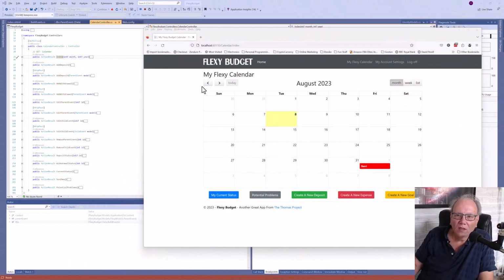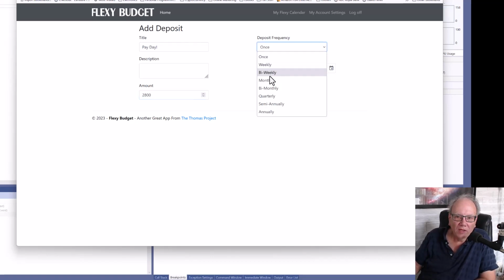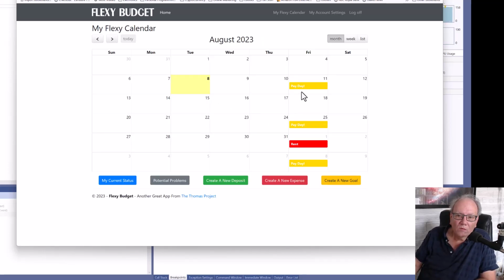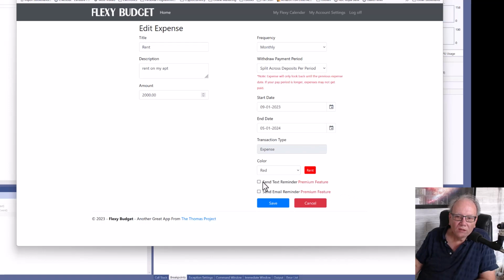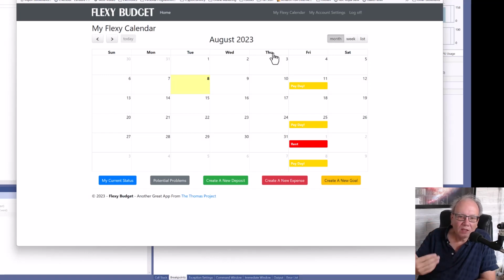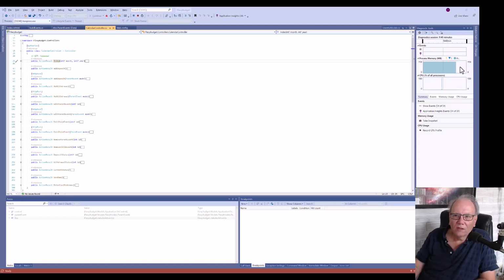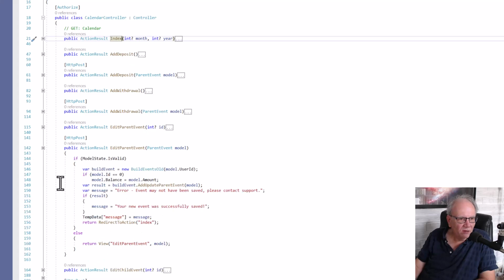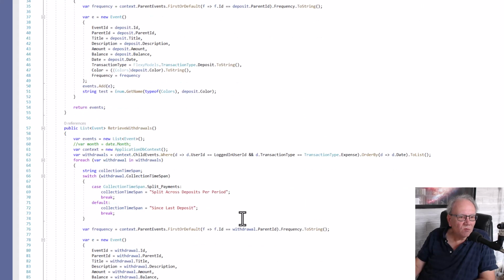Intro To Convert C# MVC To Micro Services Architecture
Hey programmers, today we'll be introducing a program that I wrote a number of years ago on the old .net mvc c# 4.x framework. I'd love to show you my progress to migrate it to a newer micro services style, add in unit tests and ultimately move it over to .net core 8 and use Blazor. But for today, we'll be intro'ing the project and what needs to happen.